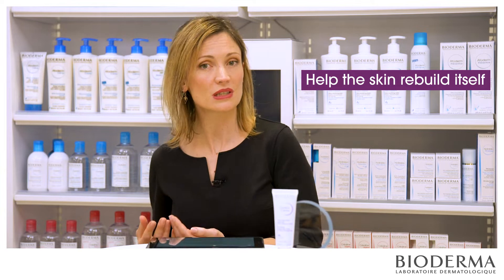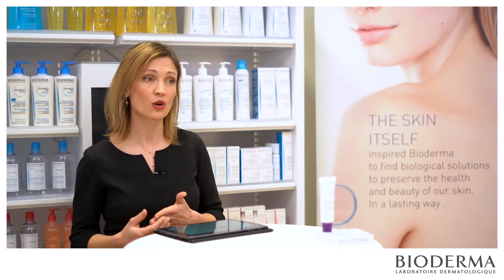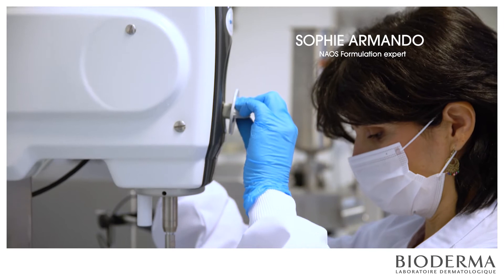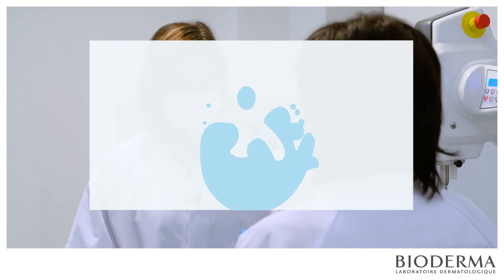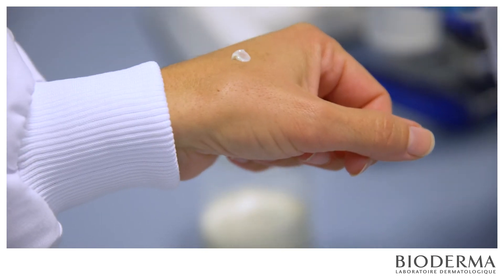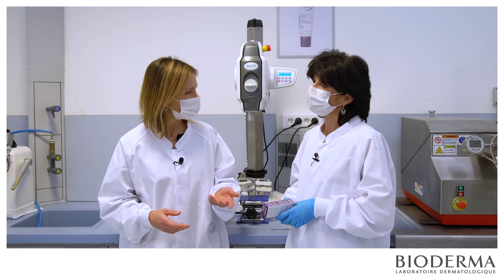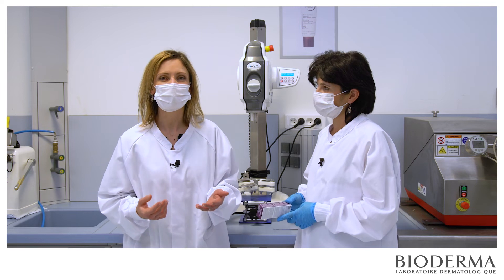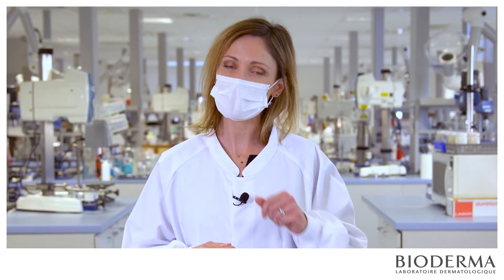Los expertos de NAOS decodifican Cicabio Crème: ingredientes, beneficios y resultados.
¿Su piel está debilitada o dañada? ¿Puede sentir un poco de tensión o picazón? ¡Entonces este video es para tí! Desde pequeños rasguños de la vida cotidiana hasta una recuperación tras procedimientos dermatológicos o quirúrgicos, se puede sentir algún tipo de malestar durante el proceso de curación. Los expertos de Bioderma explican el proceso de curación de la piel y decodifican la etiqueta de Cicabio Crème, una crema reparadora calmante que ayuda a restaurar la piel dañada y debilitada. Sumérjase en los laboratorios NAOS para comprender cómo Cicabio Crème permite cuidar la piel dañada y debilitada de forma duradera.

Capítulos:
0:00 ¿Una costra? Daños en la piel?
0:50 Echemos un vistazo al proceso de curación.
2:39 Descubre nuestro laboratorio NAOS
5:34 Ingredientes cuidadosamente seleccionados
7:58 Eficacia clínicamente probada

¿Quienes somos? Desde 1977, Bioderma pone su experiencia en BIOlogía cutánea al servicio de la DERMAtología.
De la mano de los dermatólogos diseñamos productos para acompañar los tratamientos dermatológicos desde la limpieza y proteger los recursos naturales de la piel respetando su biología natural.
Como marca NAOS, la ecobiología es nuestro enfoque de la piel, ya que la consideramos como un ecosistema vivo. Impulsados ​​por el biomimetismo, nuestro objetivo es actuar sobre las causas de los desequilibrios y ayudar a la piel a adaptarse para recuperar su equilibrio por sí misma.
Fácil de usar, disponible en formatos generosos, nuestros productos se fabrican en Francia y se someten sistemáticamente a ensayos clínicos de tolerancia y eficacia.